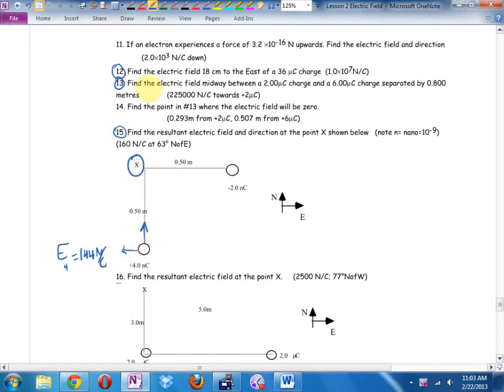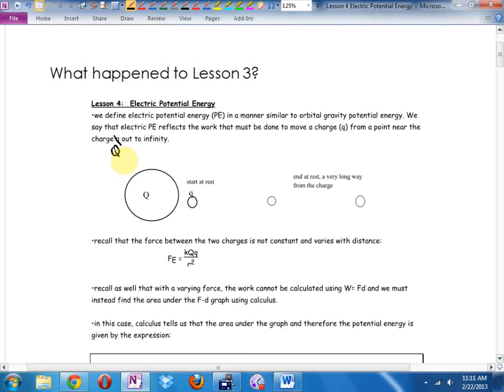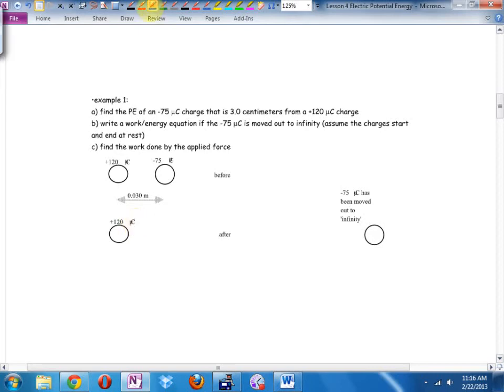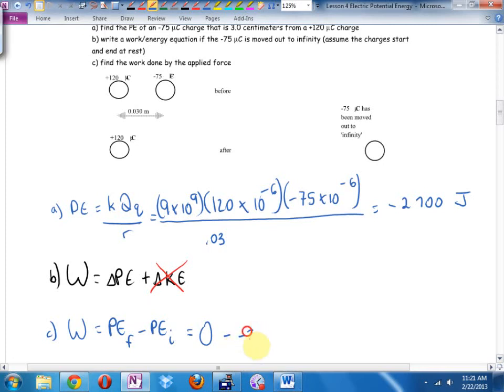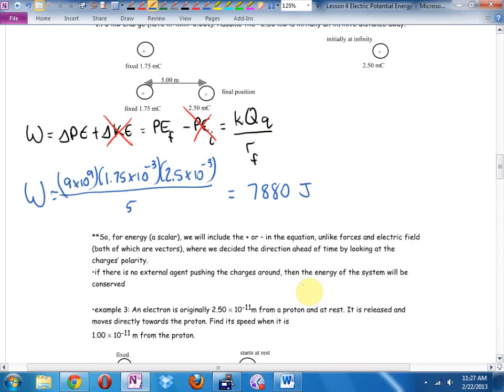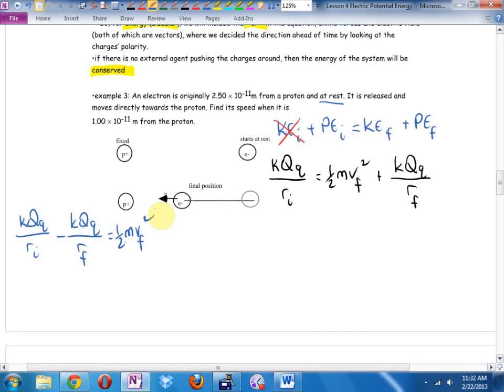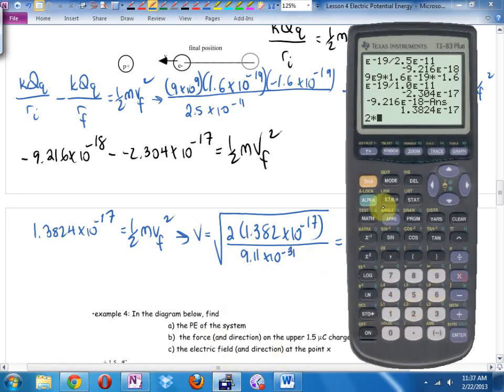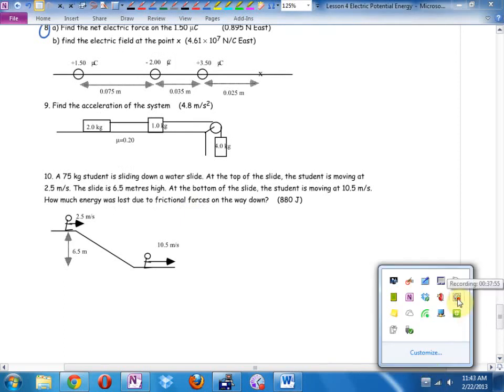Physics 12 U6L4 Electric Potential Energy